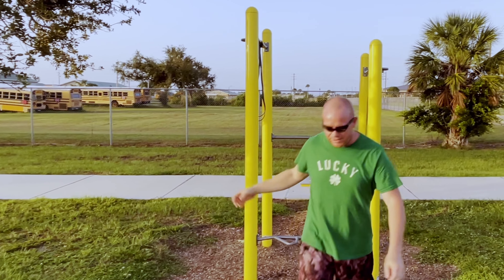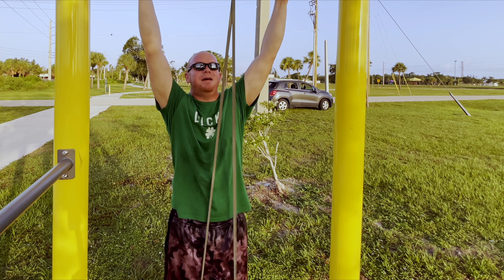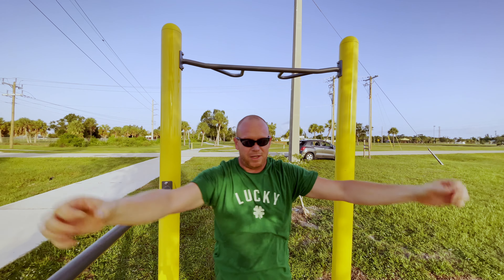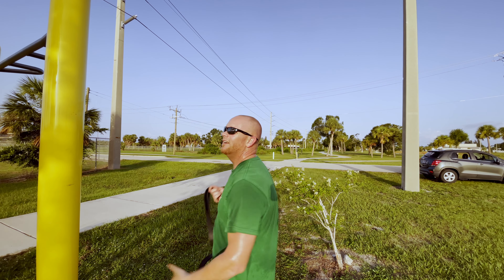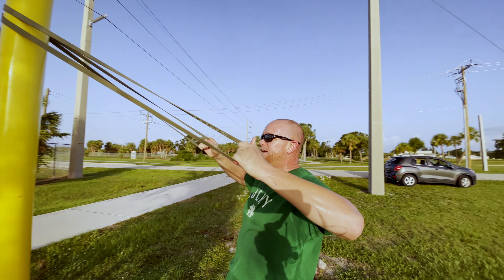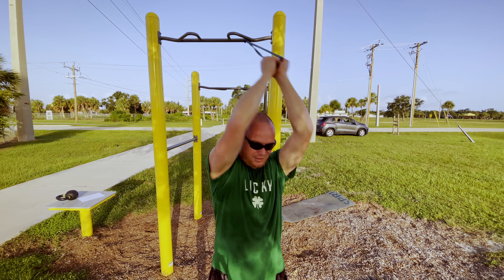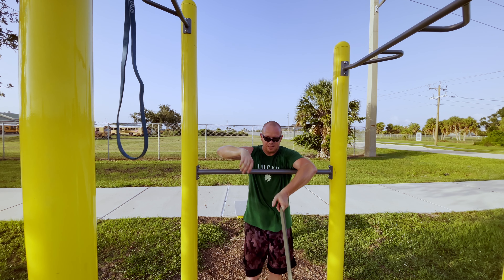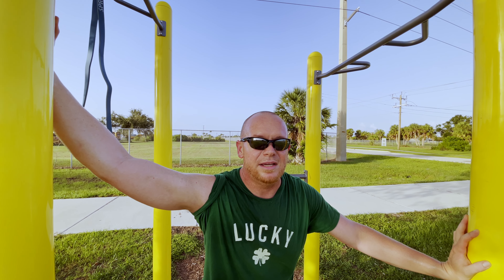PERFECT BACK and BICEP Workout - Men Over 40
Come follow along and Welcome to PULL Day 2 of our 12 week Push Pull Legs Body Transformation Program where we will guide you step by step on how to get into the best shape of your life! We start the program off with an intense PULL day focusing on Back and Biceps for a thicker and more aesthetic V taper with minimal equipment that you can literally do anywhere and get results!